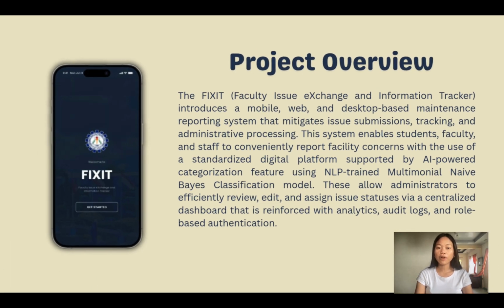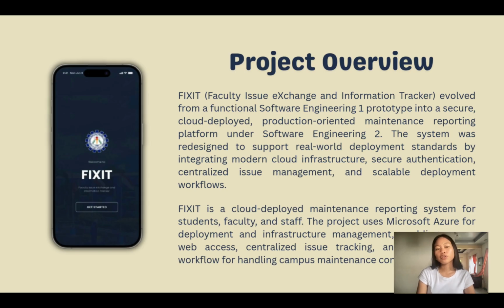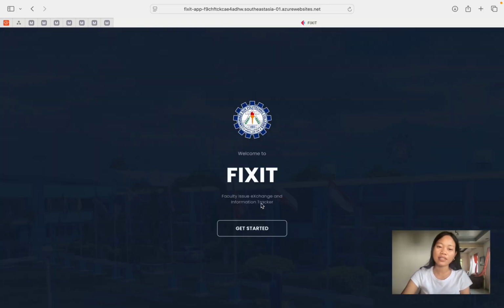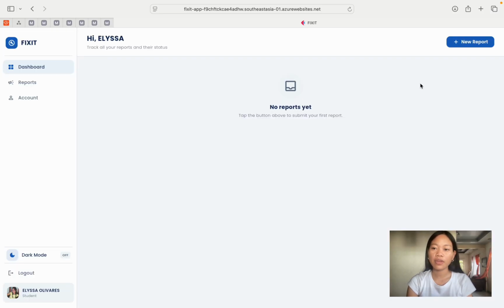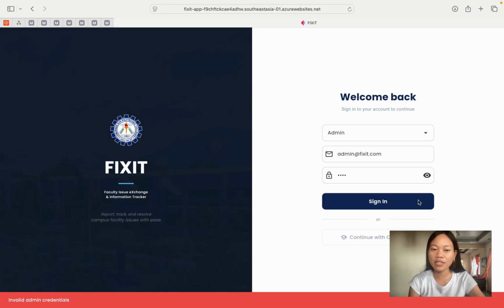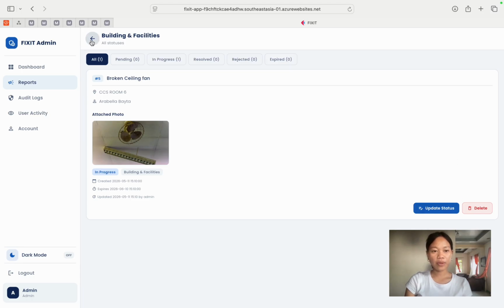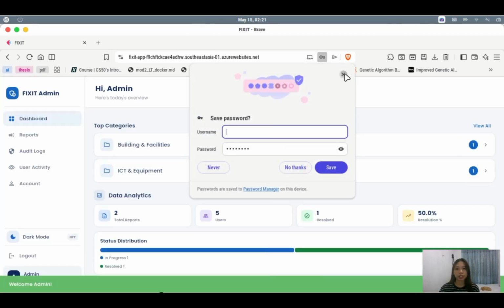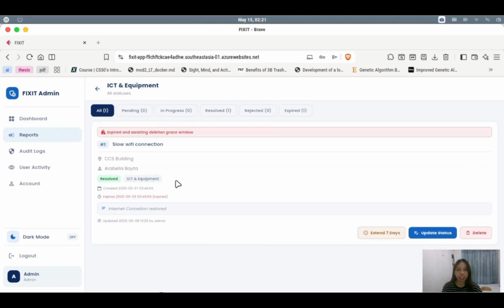FIXIT - Faculty Issue eXchange and Information Tracker Demo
This is a video overview and demo for FIXIT (Faculty Issue eXchange and Information Tracker).

CS 3213 - Software Engineering 2

Bachelor of Science in Computer Science

Team  CodeCrew³

Arabella Bayta
Elyssa Olivares
Francisca Louise Biares